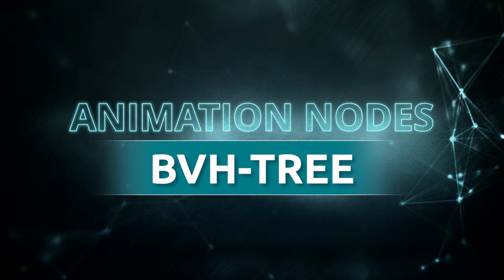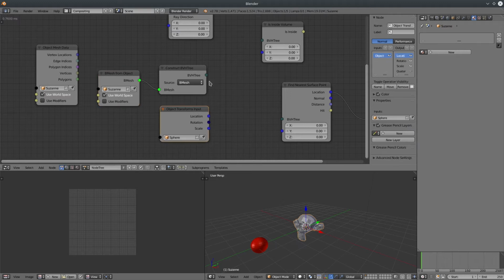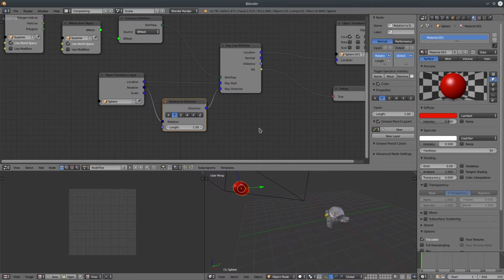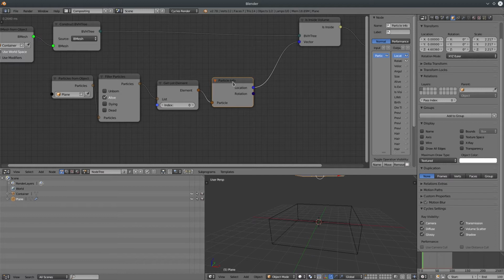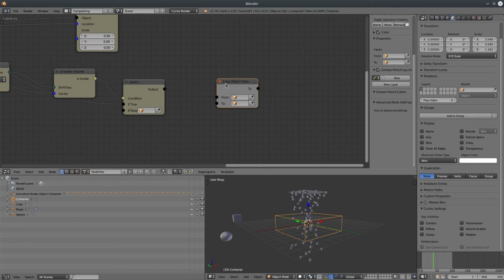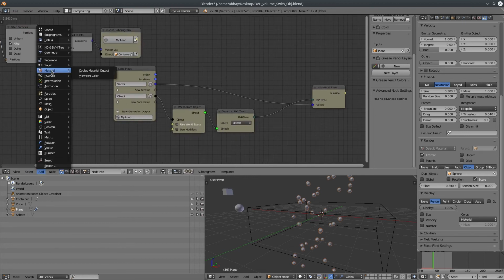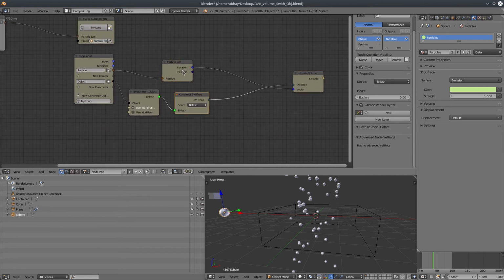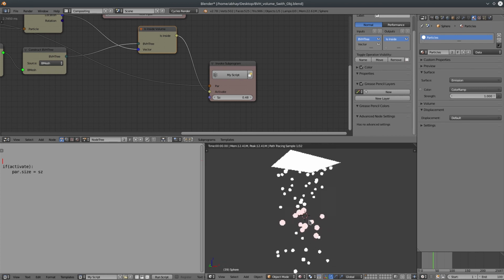BVH-TREE | Blender Animation Nodes (Visual Programming for Artists)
In this video we'll see how we can construct a bvh-tree node and use it's nodes to affects certain properties of objects like we will change a particle object from cube to sphere when it enter into a volume object.